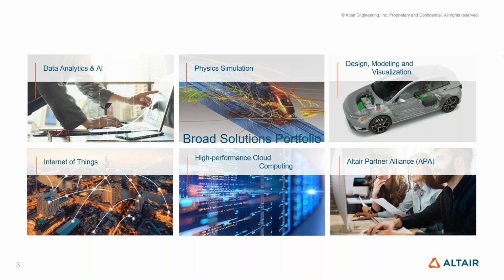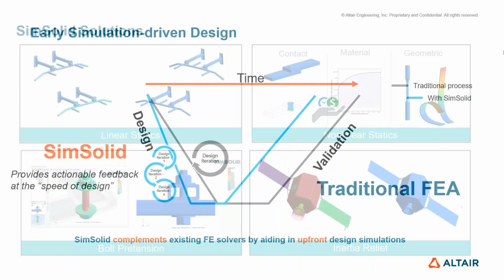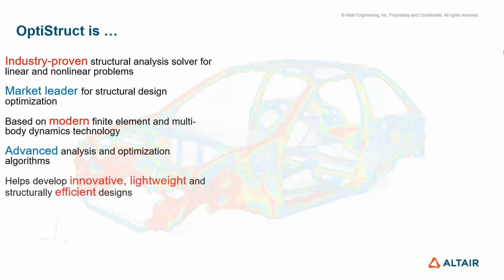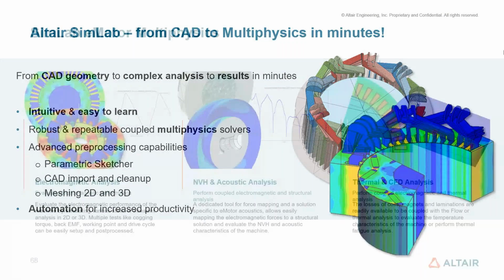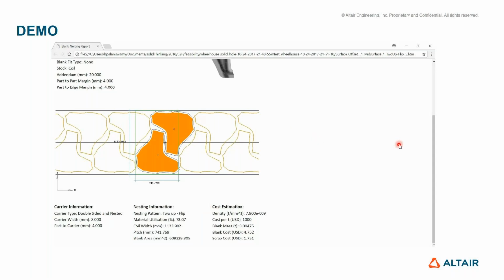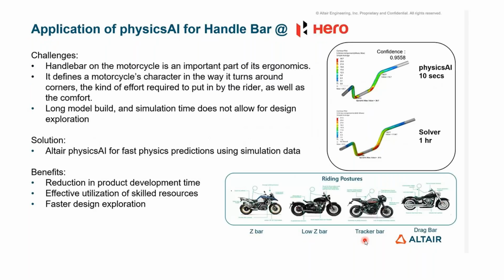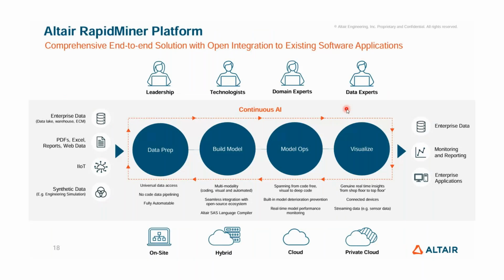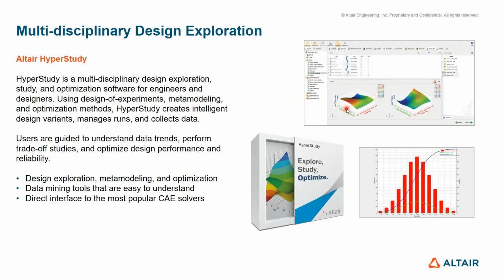Webinar on Comprehensive CAE Solutions for Industries plane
Advancing CAE Technology Altair Revolutionary Simulation AI
Experience the next evolution in Computer-Aided Engineering with Altair's groundbreaking Simulation AI technology. This video explores how artificial intelligence is transforming traditional CAE workflows and revolutionizing product development across industries.
🔹 What You'll Discover:

How Altair's AI-powered simulation platform accelerates design processes by up to 70%
Real-world case studies showing dramatic reductions in product development timelines
The integration of machine learning with physics-based simulation for unprecedented accuracy
How predictive analytics are reshaping engineering decision-making
Advanced optimization techniques that were previously impossible with traditional methods

🔹 Industries Benefiting from This Revolution:

Automotive: Crash testing, aerodynamics, noise reduction
Aerospace: Structural analysis, thermal management, weight optimization
Manufacturing: Process optimization, material reduction, cost savings
Consumer products: Performance improvements, reliability testing
Electronics: Thermal analysis, electromagnetic compatibility

🔹 Key Technologies Featured:

Deep learning algorithms for simulation result prediction
Neural network optimization of complex engineering problems
AI-driven generative design capabilities
Multi-physics simulation integration
Cloud-based distributed computing architecture

Discover how forward-thinking engineers and designers are leveraging Altair's Revolutionary Simulation AI to solve previously intractable problems, reduce time-to-market, and create more innovative, sustainable products.